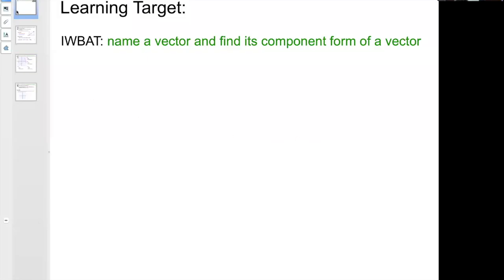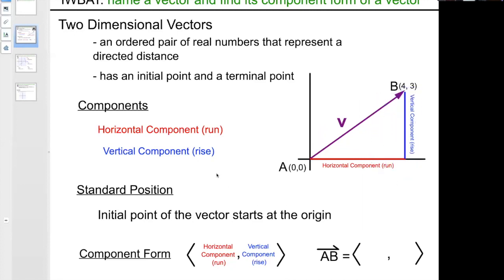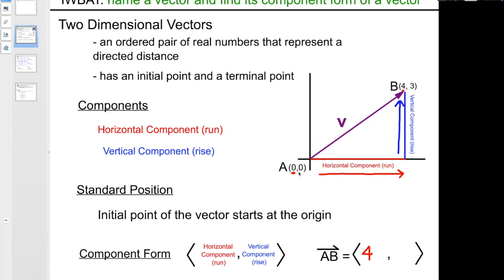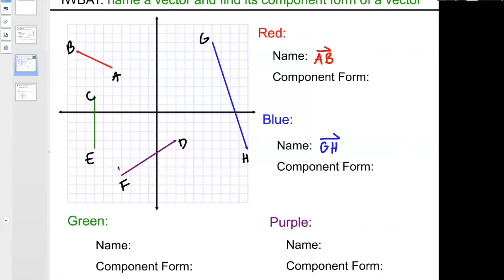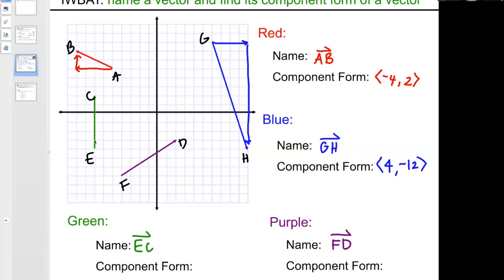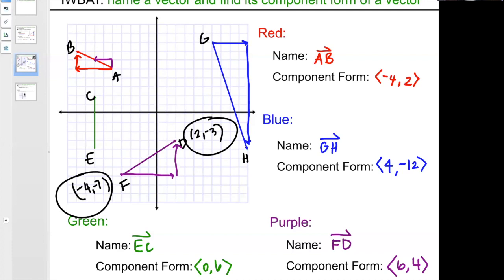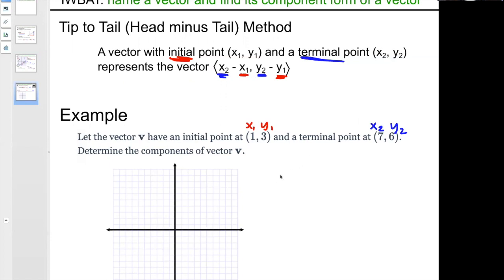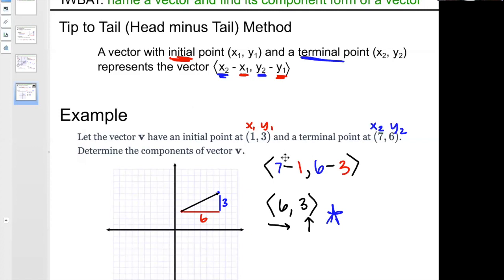6.1 - Vector Basics (Pre Calc)